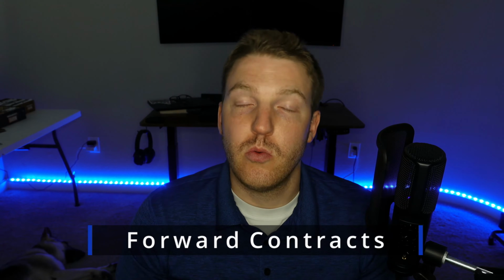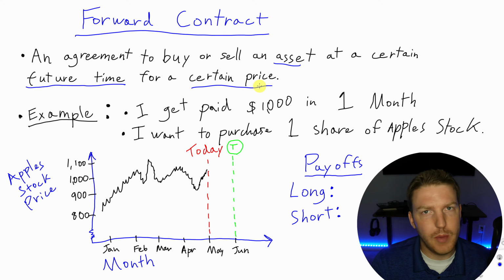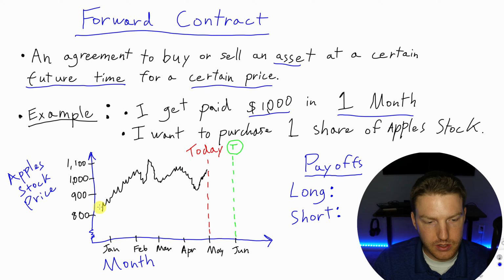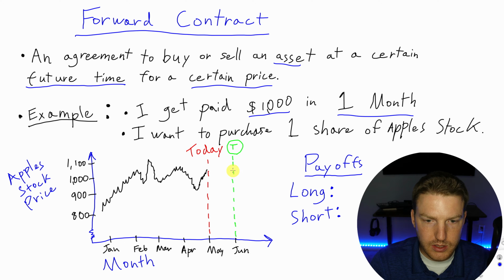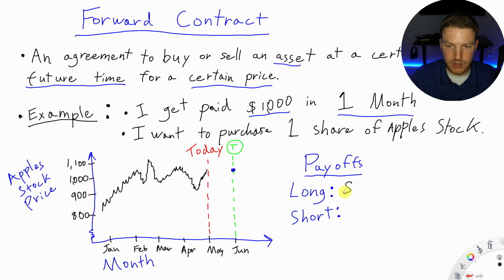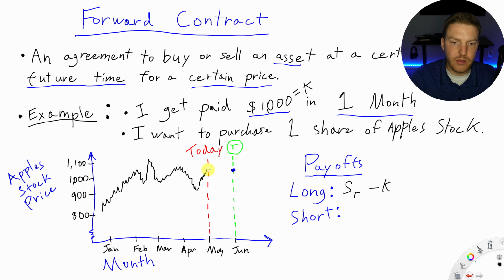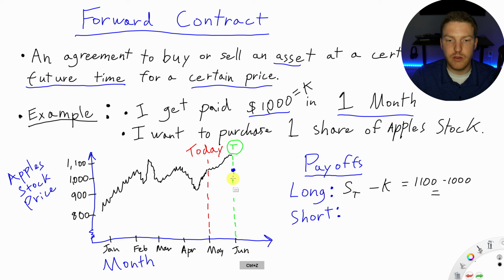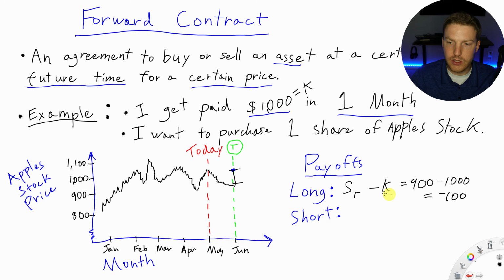Forward Contracts Explained in 3 Minutes!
Join Ryan O'Connell, CFA, FRM, as he demystifies the world of Forward Contracts in just 3 minutes! In this concise guide, we'll cover the definition of a Forward Contract, provide a real-world example, and explain the payoff mechanism. This video is perfect for anyone seeking a quick, clear, and comprehensive understanding of Forward Contracts, whether you're new to finance or seeking a refresher.

Chapters:
0:00 - Definition of a Forward Contract
0:35 - Example of a Forward Contract
1:30 - Payoff of a Forward Contract

Alternative Titles:
"Fast-Track Finance: Understanding Forward Contracts Quickly"
"3 Minute Guide: Getting Started with Forward Contracts"
"Forward Contracts 101: The Essentials in 180 Seconds"
"Quick Dive: Demystifying Forward Contracts in Just 3 Minutes"
"Time-Saver Tutorial: Forward Contracts Basics"
"Crash Course on Forward Contracts: Everything You Need in 3 Minutes"
"Finance Made Simple: Your 3 Minute Guide to Forward Contracts"
"Speedy Lesson: The ABCs of Forward Contracts"
"Grasp Forward Contracts Fast: The 3-Minute Breakdown"